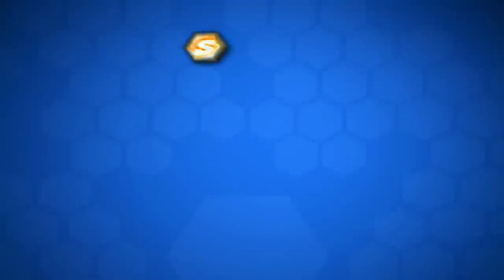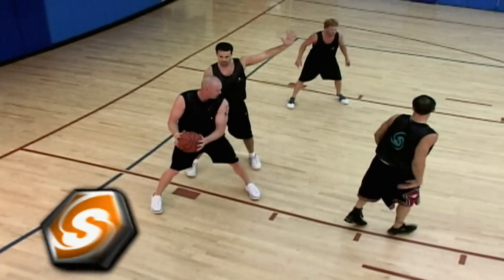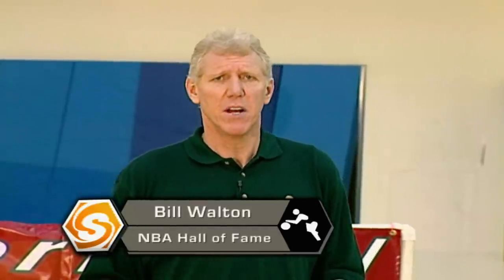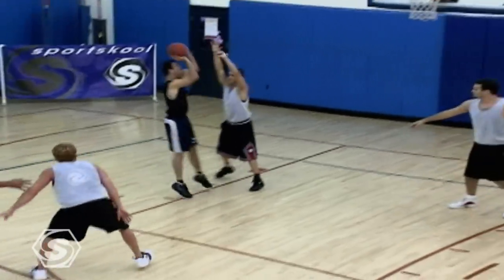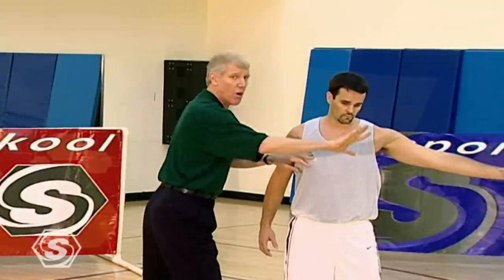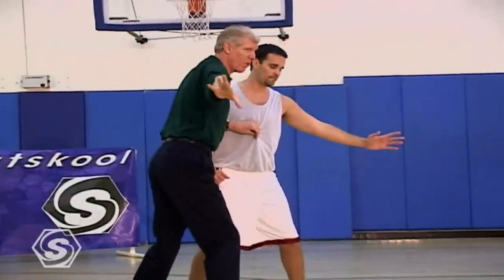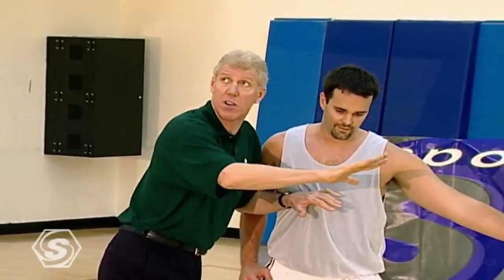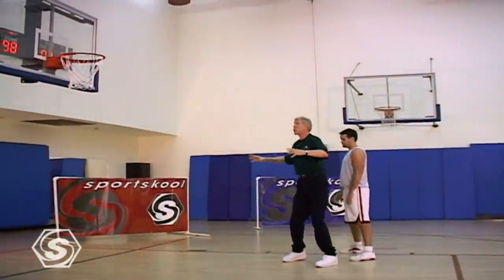Defense Rebounding with Pro Basketball Coach Bill Walton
NBA All-Star basketball player and Sportskool coach Bill Walton teaches you how to improve your defensive rebounding.